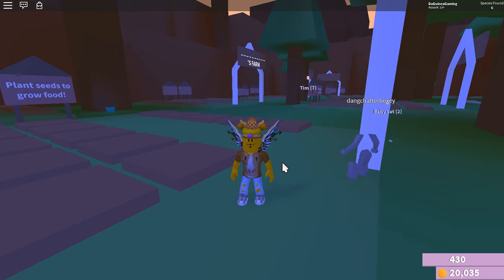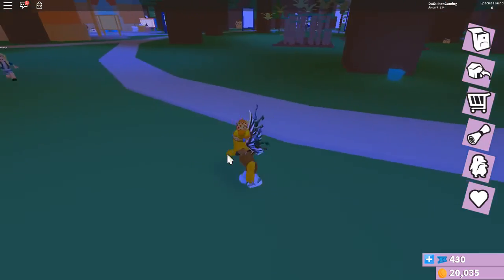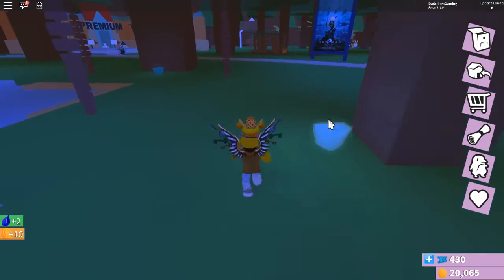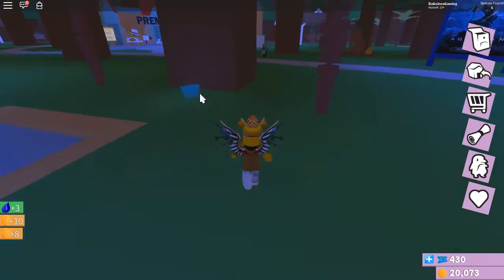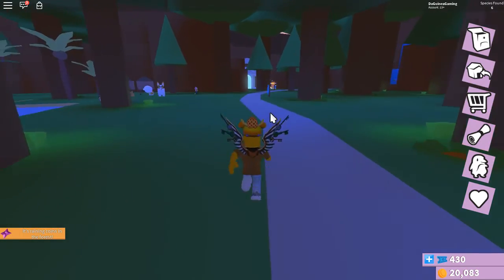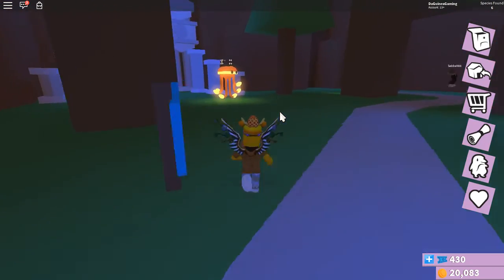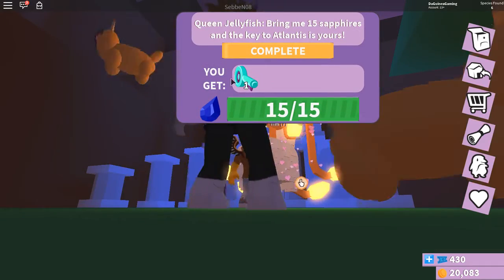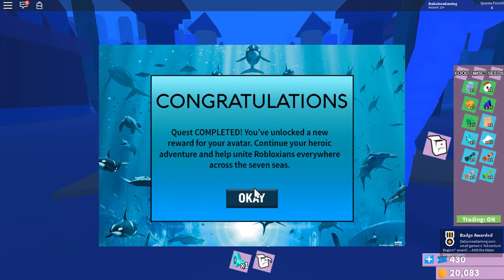[EVENT] How To Get The Water Dragon Claws | Roblox Aquaman Event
In this video I will show you how to get the Water Dragon Claws in the Roblox Aquman Event.